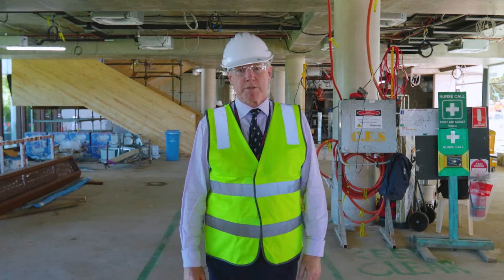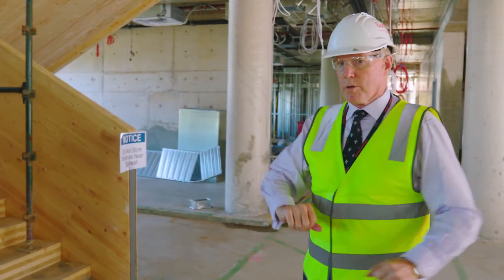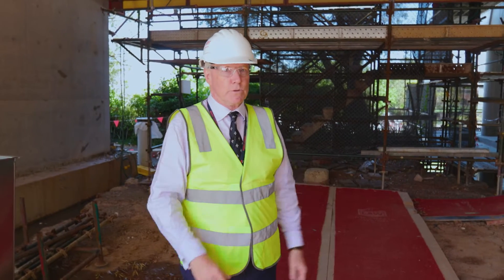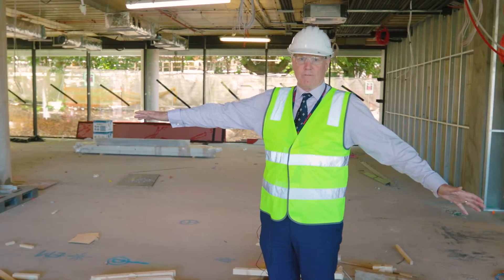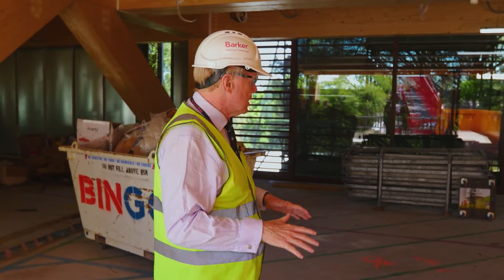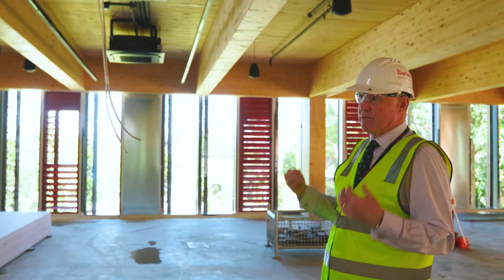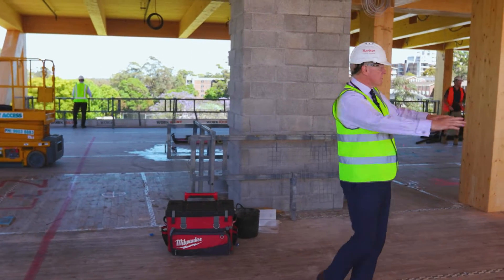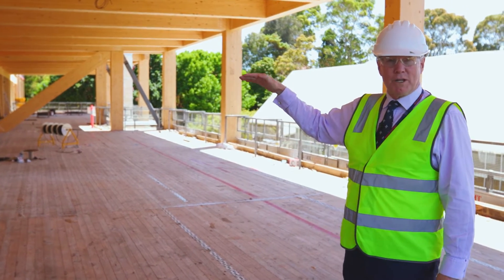Barker College Maths Hub & Senior Studies Update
Join Mr Phillip Heath, Head of Barker College, on a walkthrough of the new Maths Hub & Senior Studies Centre.  A significant amount of progress has been made on the building and is on track to open to students early in Term 2 2023.